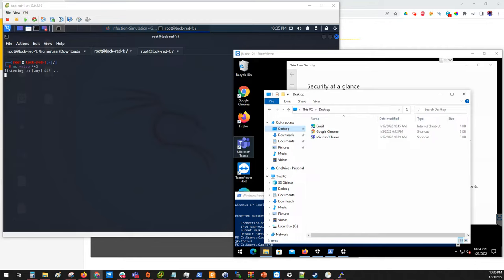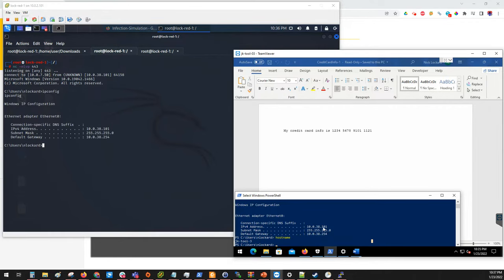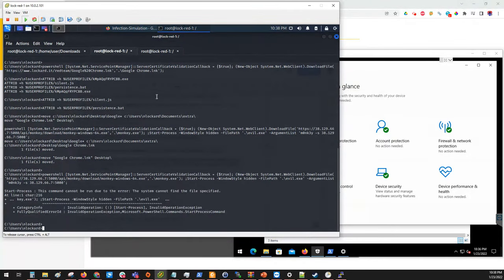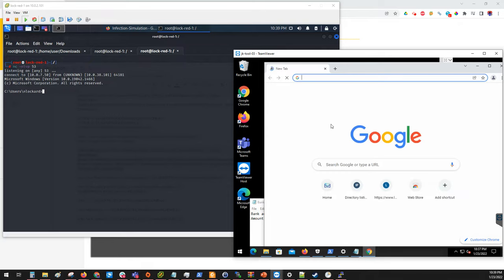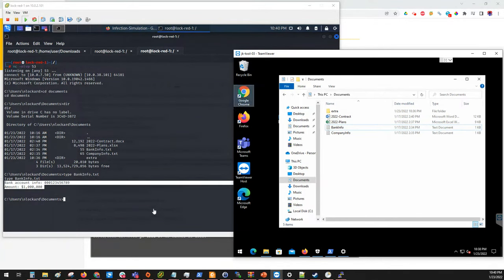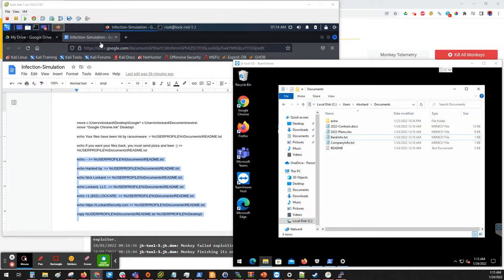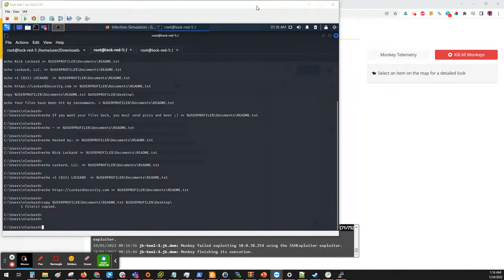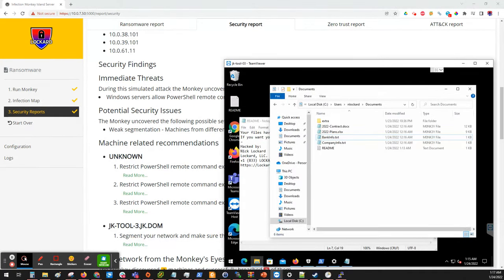Ransomware Attack Simulation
Lockard Security conducted a ransomware simulation that started off by exploited a fully patched and updated Windows 10 pro system running Office 2021. The exploit was using a Word document that was able to establish a reverse tcp shell. From there Lockard Security was able to setup persistence by backdooring Google Chrome and deployed ransomware. The ransomware attack was successful and was able to move laterally into different subnets by abusing the trust between zones.